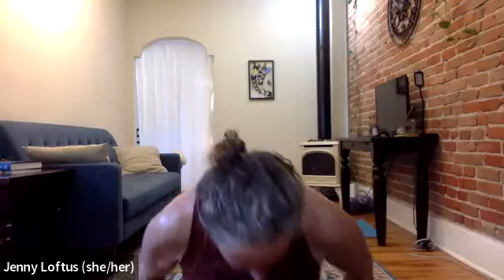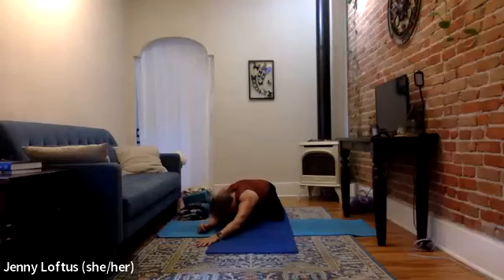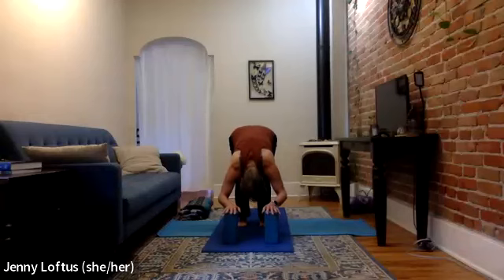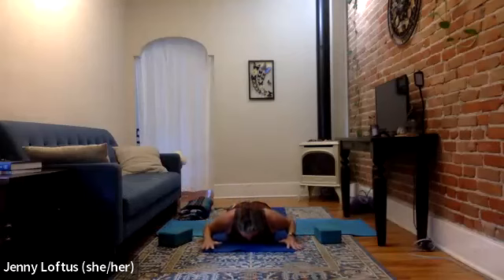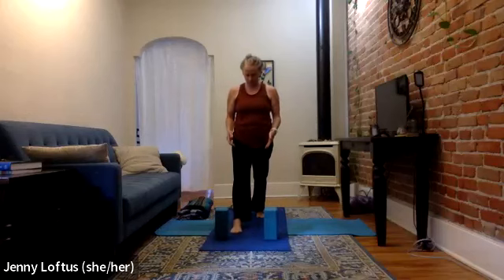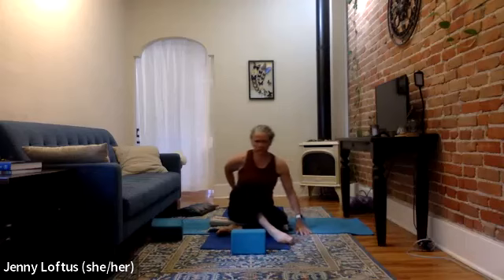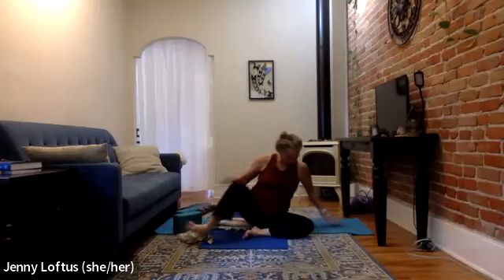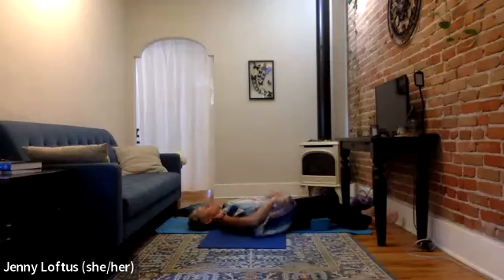Forward bending, recorded 8:10:23